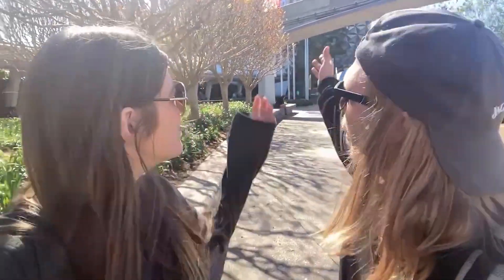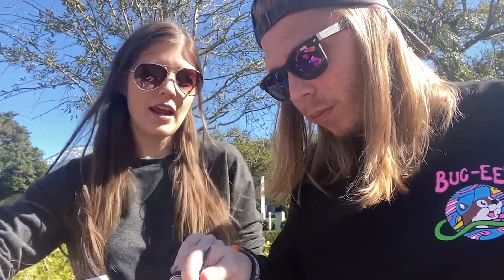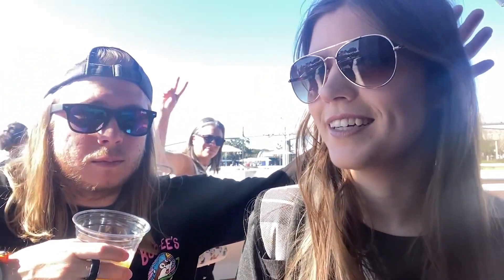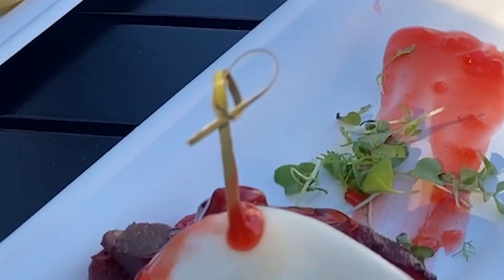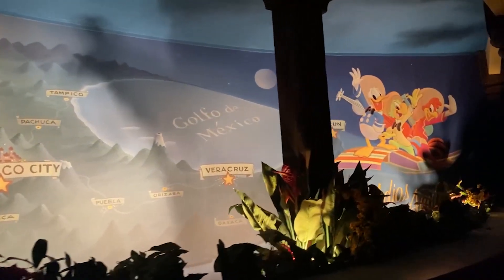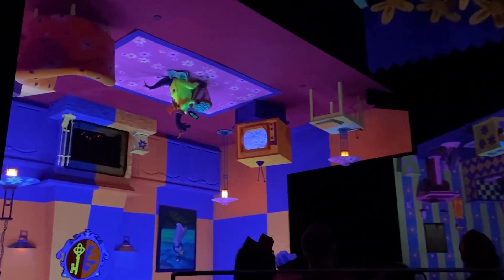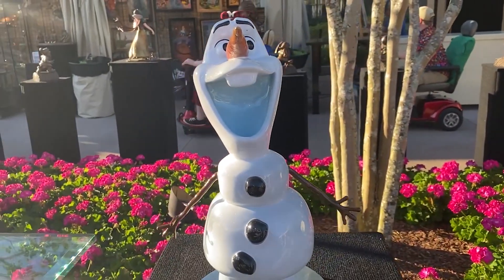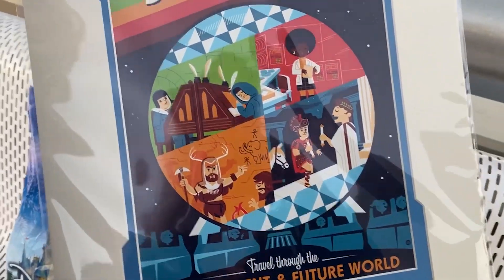Exploring Festival of the Arts 2023 | Epcot Park Day Vlog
Come with us to Festival of the Arts at Epcot! We had lots of food, saw lots of art, and had lots of fun! We hope you enjoy the video, please let us know if there’s any other videos you’d like to see from us.